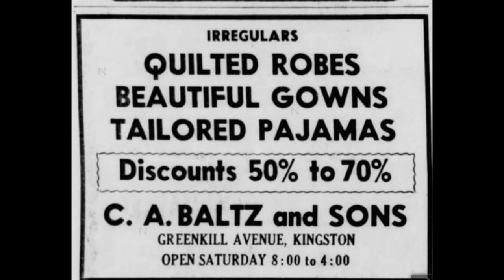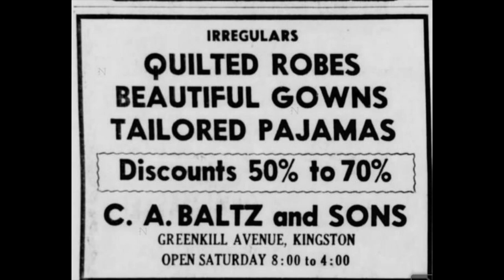Mike Carpino on Working as a Cutter Circa 1960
Mike Carpino describes his job in the cutting room at Baltz Pajamas circa 1960.

Image Credit: Daily Freeman Dec. 9th, 1956

This interview with Mike Carpino was conducted by the Reher Center for Immigrant Culture and History for the 2022 Sewing in Kingston exhibition.
Interviews were conducted by Sarah Litvin, Sarah Gordon and Sydney Maresca between 2019 and 2022.
The Reher Center is a museum and cultural center that preserves and honors the legacy of Reher's Bakery and amplifies immigrant stories of the Hudson Valley, past and present. The Reher Center's mission is to foster belonging by engaging all people through culture, community, work, and bread.

Transcript:

Mike Carpino: My job was basically in the cutting room, which from what I can remember, I don't remember how many tables but these long tables, uh, best I can picture them were probably 30, 40 feet long where they laid out the fabric. And I think there had to be at least two if not three of these tables in that-this big room where all the cutting was done. Basically I would lay out the material on these tables. I don't know how many layers of fabric were laid out before the cutter came in with the saw and carved out the patterns, you know, laid the pattern on top of the fabric and cut out the patterns. And, um, basically from there-and I never really went upstairs to see what was going on here, but all that time I can't remember going upstairs where the seamstresses were taking these-these cuttings and, you know, assembling in the, uh, the fab-the garment.